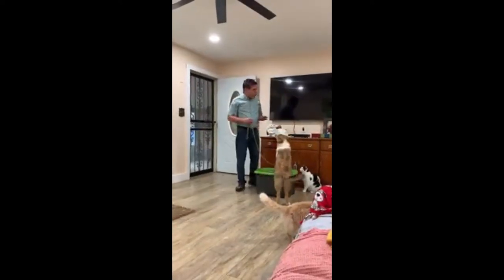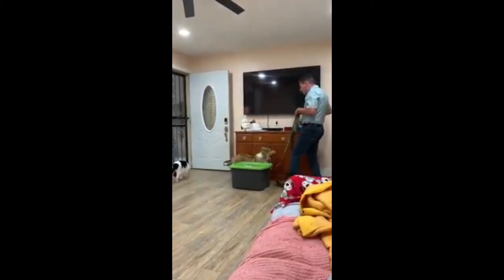"Training your Dog the Weatherwax Way," with R. Ruddell Weatherwax.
This is a guide to dog training using the Weatherwax method, which hasn’t changed in almost a century; though Robert has added a few enhancements over the years from his exposure to other great trainers.